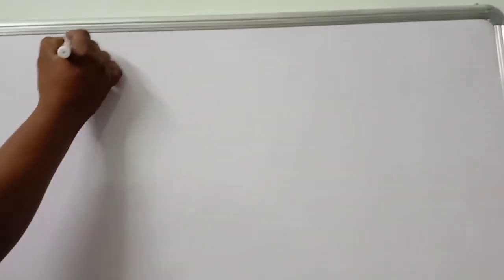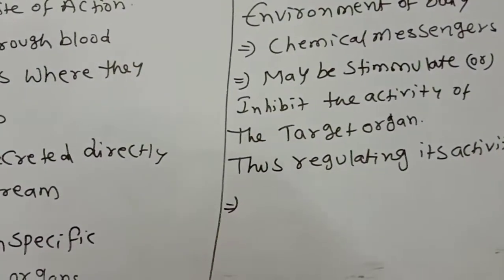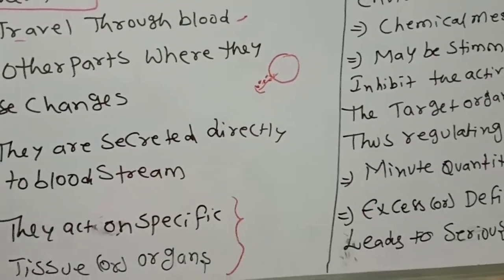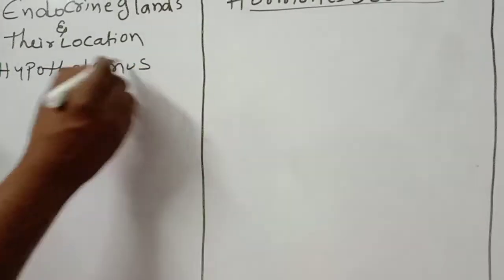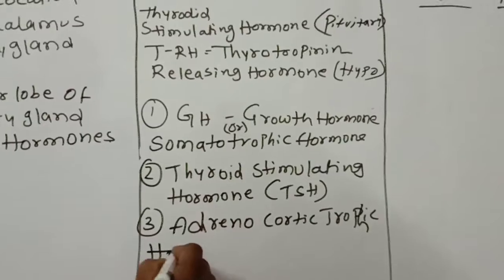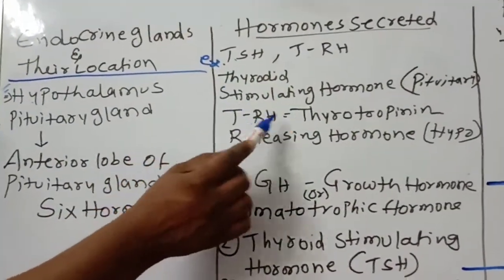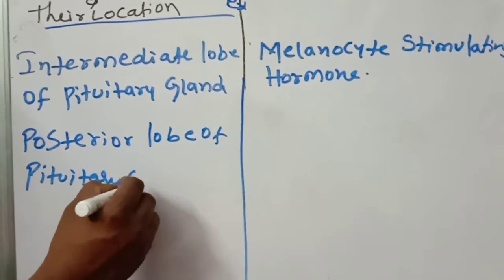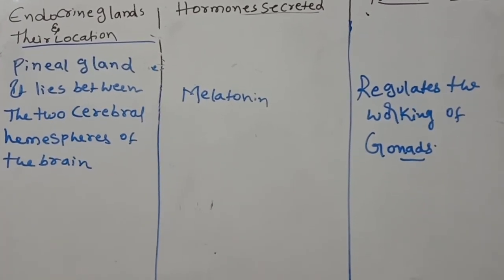Class x pituitary gland hormones